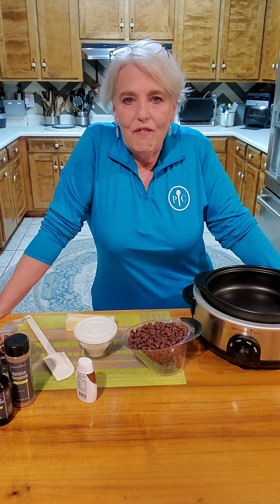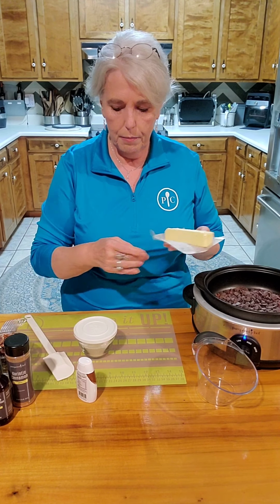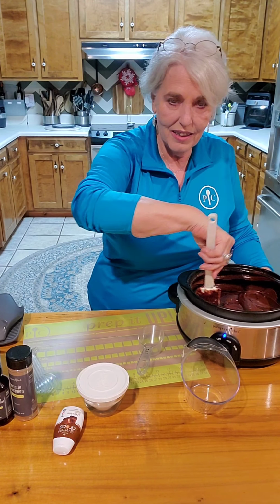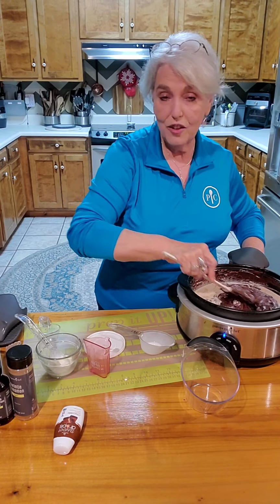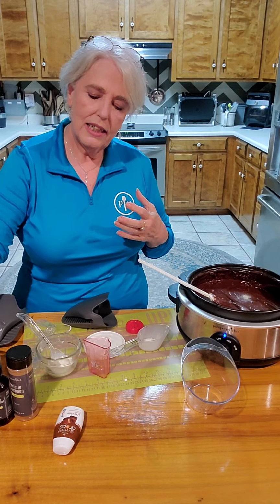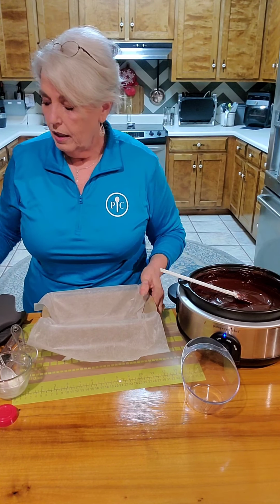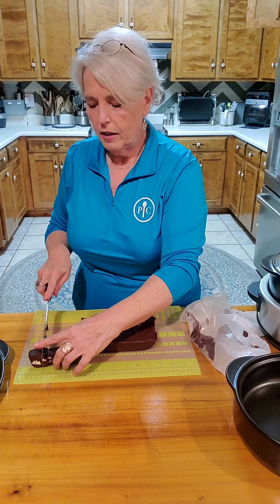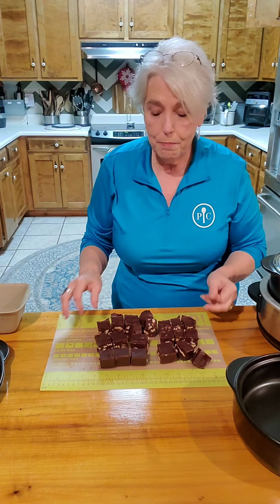10 Minute Fudge Keto/Low-carb or Traditional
10 Minute Decadent Fudge
(Keto/Low-carb & Traditional)

2c Chocolate Chips (Sugar-free or Regular)
1 stick Butter
1 tsp Madagascar Vanilla
1/2 tsp Cinnamon
1/8 tsp White Pepper
1/4 tsp Sea Salt
1/2 cup Confectioners Sugar (Swerve or Regular)
1/3 c Heavy Cream
1 c Walnuts or Pecans (optional)
All products available at :  10 Minute Decadent Fudge
(Keto/Low-carb & Traditional)